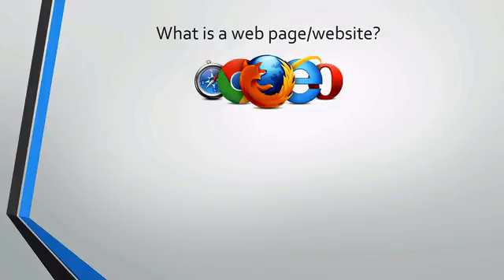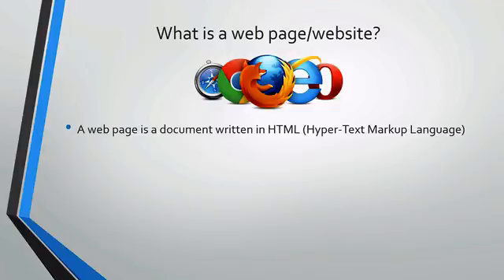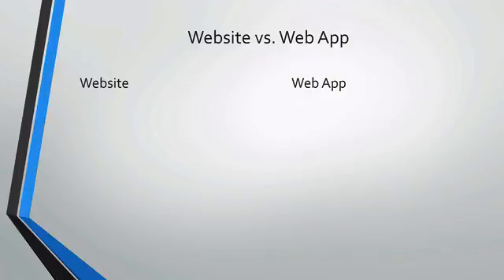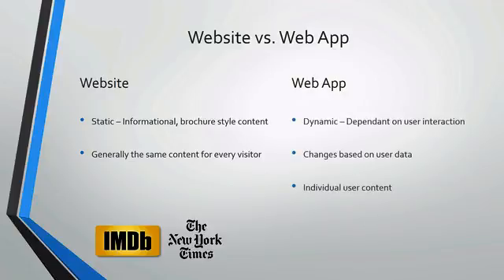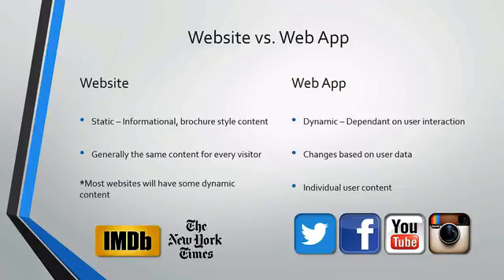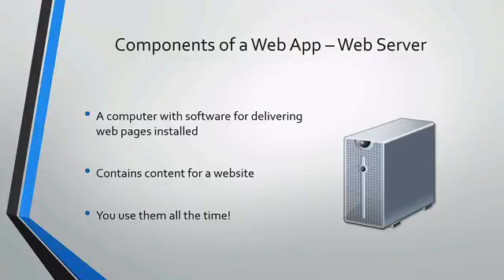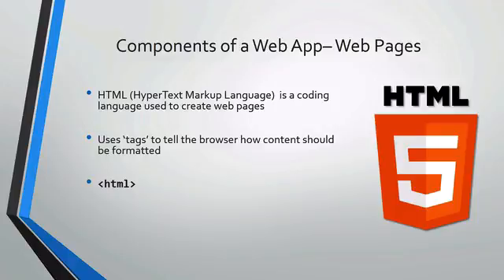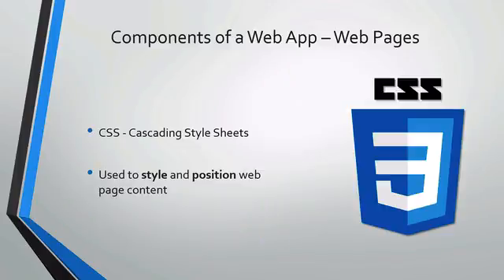SEWS Academy Introduction to web development Part 1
In this video describe what is web development?
what is website?
what is web page?
Design vs Developer
Types of web content
Component parts of web apps